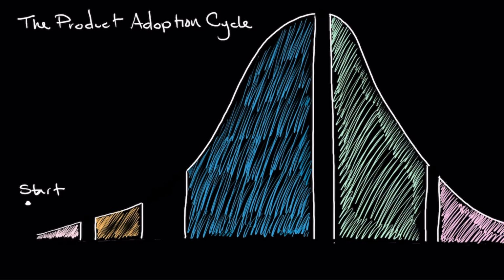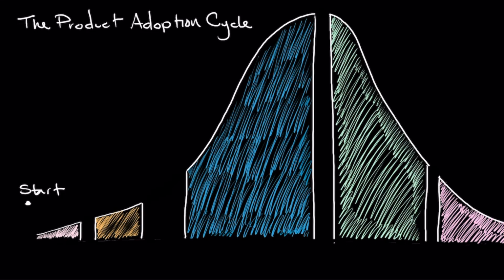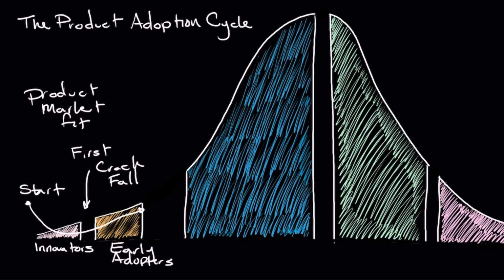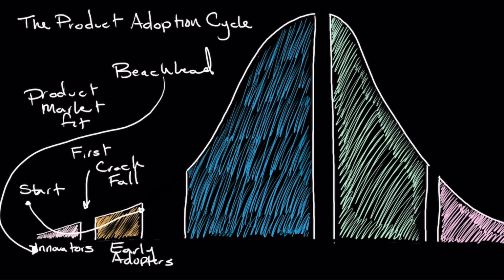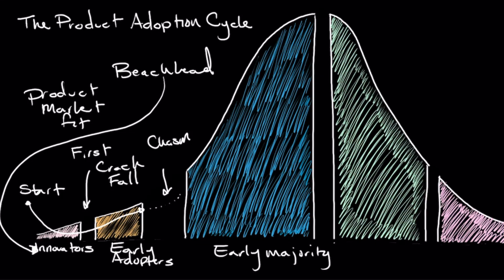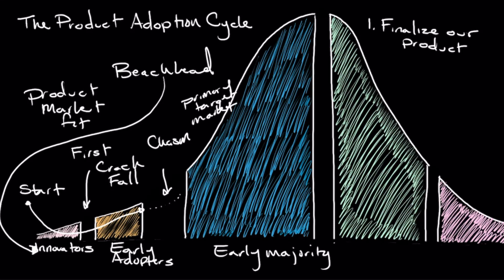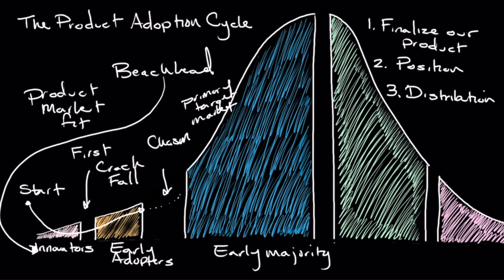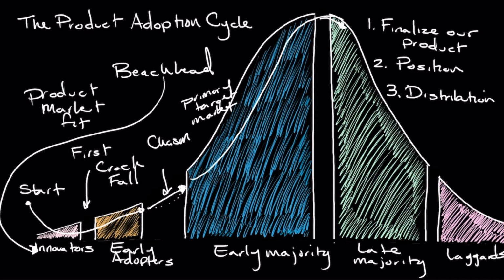How the Product Adoption Cycle New Venture Launch